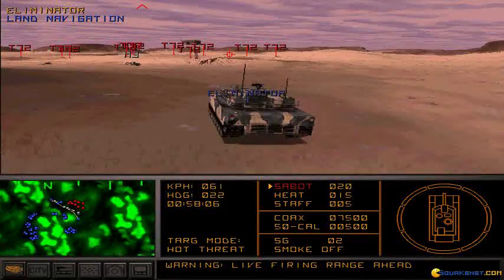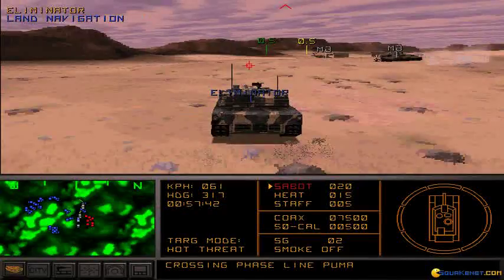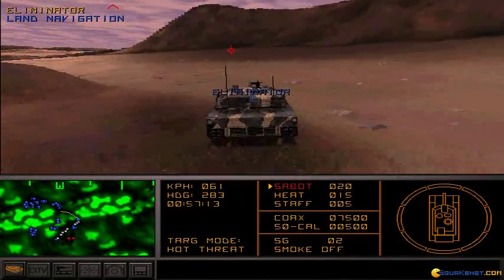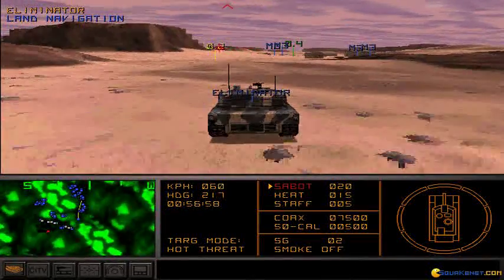Armored Fist 2 gameplay (PC Game, 1997)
Introduction and gameplay for Armored Fist 2, Dos PC game produced by NovaLogic in 1997
Playing through a couple of missions of this classic tank-based combat simulator.
Played through Dosbox emulation platform.
Recorded with original sound.